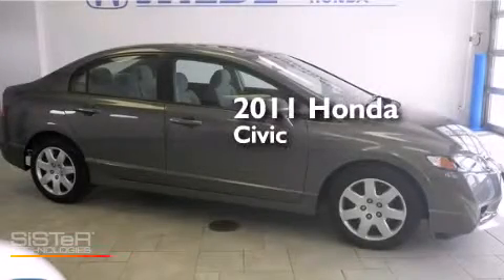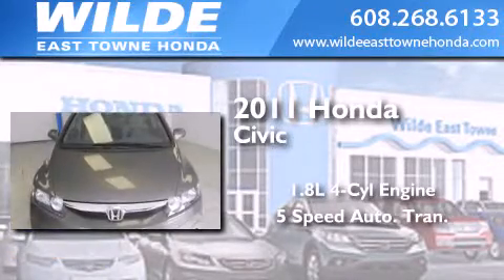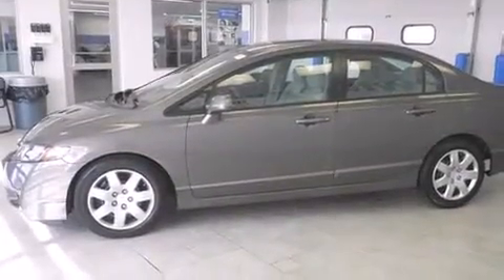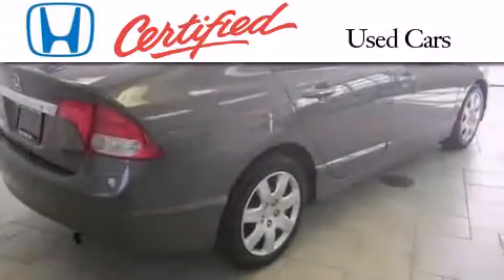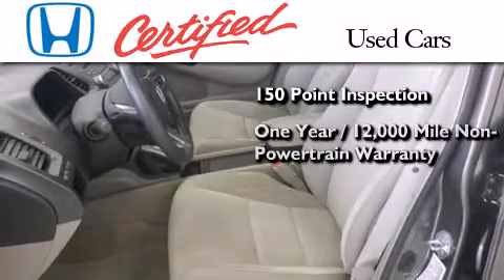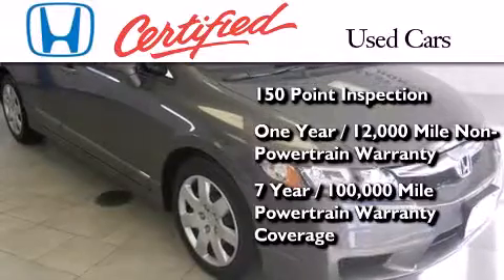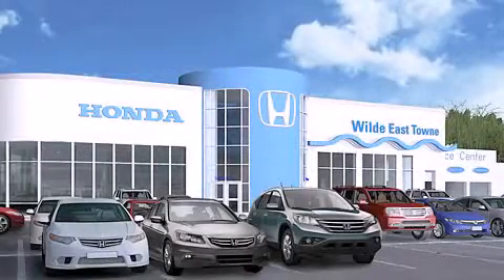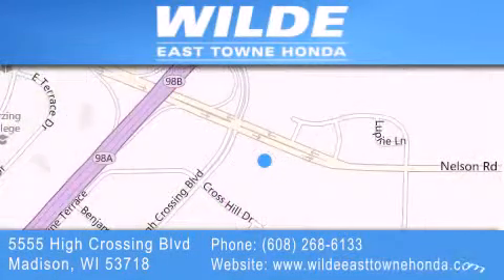2011 Honda Civic Milwaukee WI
We have been honored to serve the Madison WI area , we promise that your experience at our dealership will exceed your expectations ! Year : 2011 Make : Honda Model : Civic Engine : 1.8L 4 cyls Trans . : Automatic 5-Speed Exterior : Urban Titanium Metallic Miles : 28,762 Interior : Gray Stock : P1293 Wilde East Towne Honda 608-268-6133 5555 High Crossing Blvd.